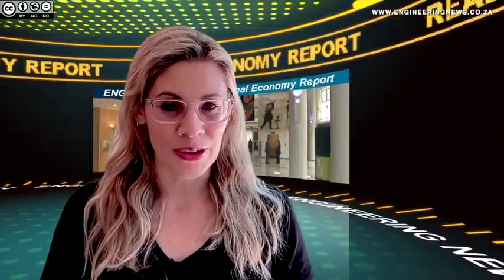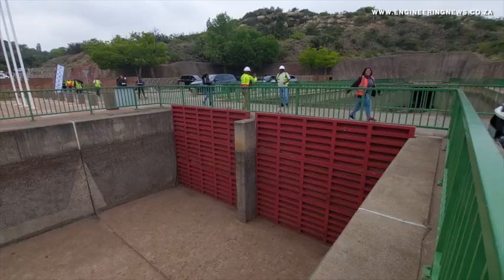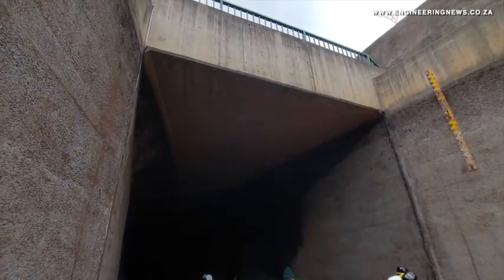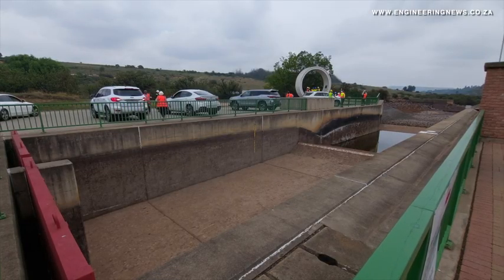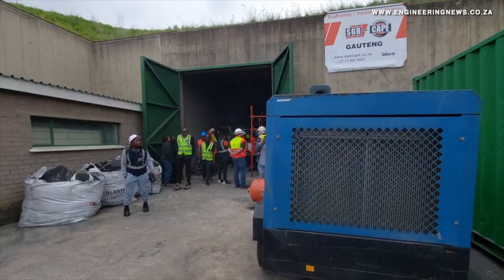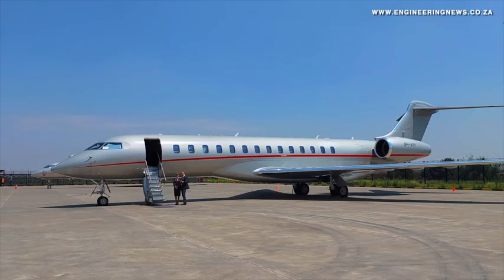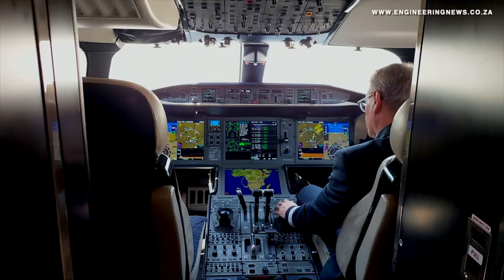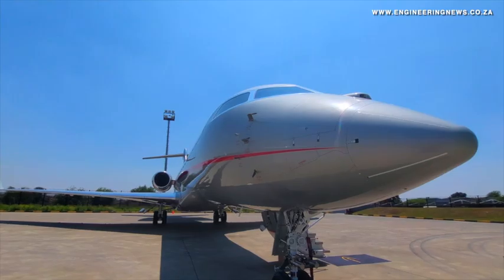Repair works start on LHWP tunnel maintenance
Progress is being made on the maintenance and repair of the Lesotho Highlands water tunnel, which was shut down in October to undertake the critical work that will ensure the infrastructure’s longevity.